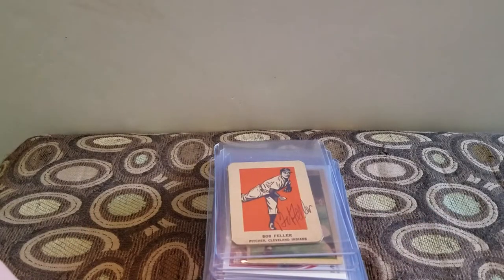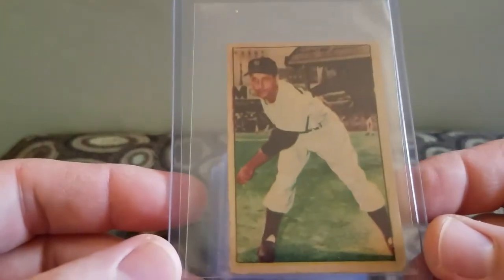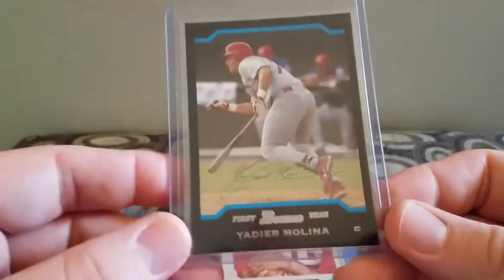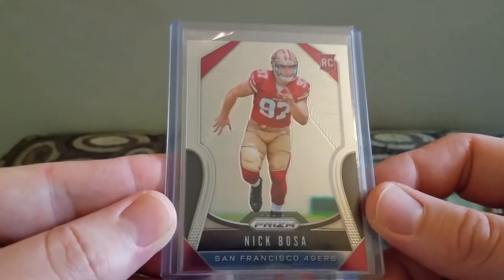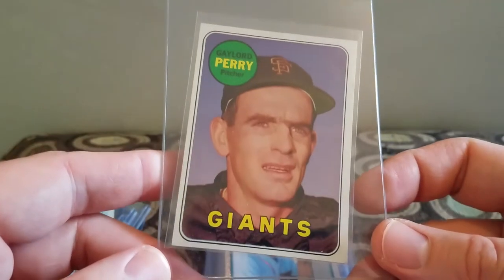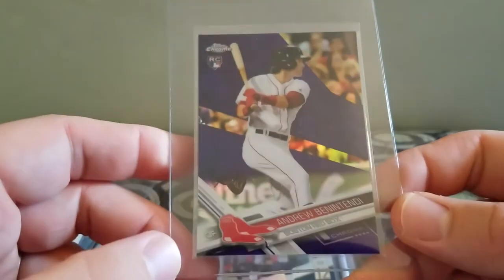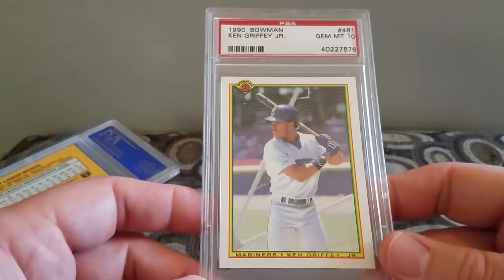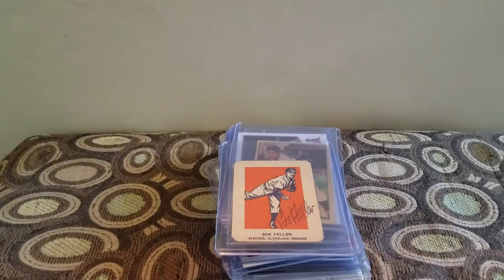Local Card Show Pickups Awesome $1 Bins!!